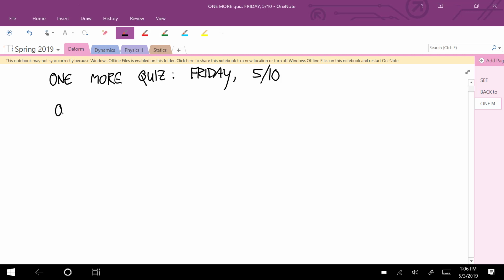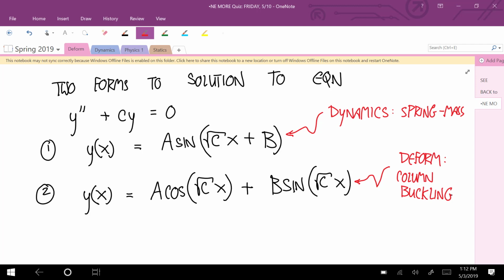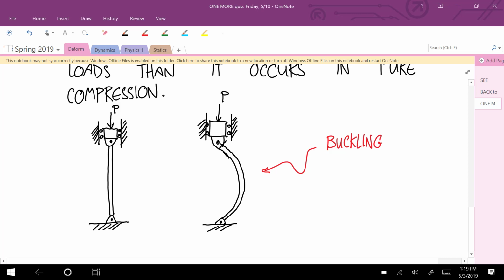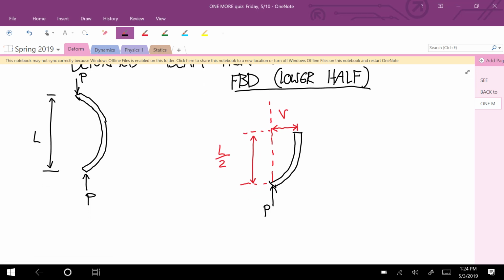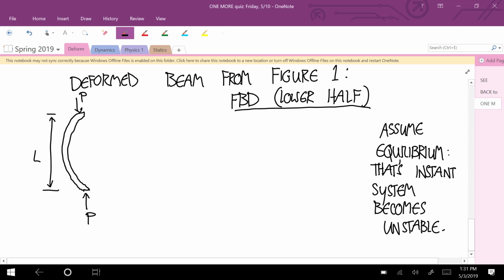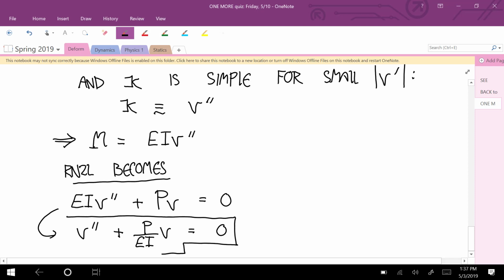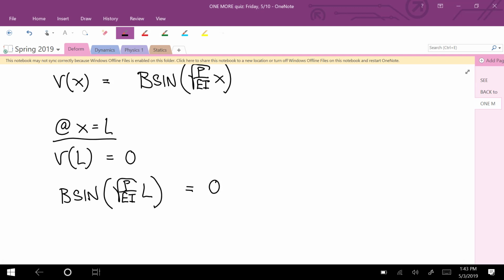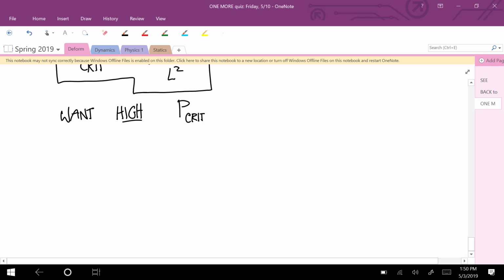Friday, 5/3/2019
deform